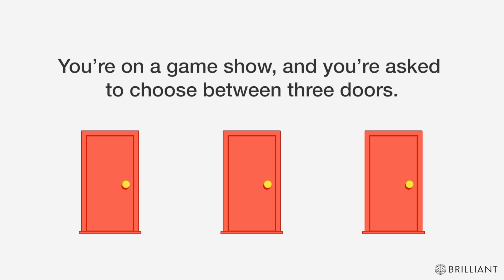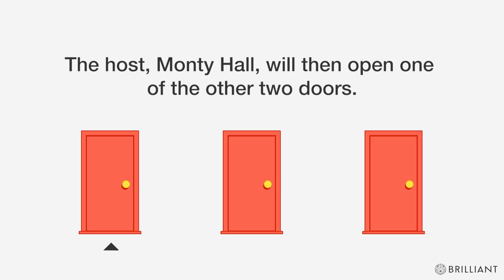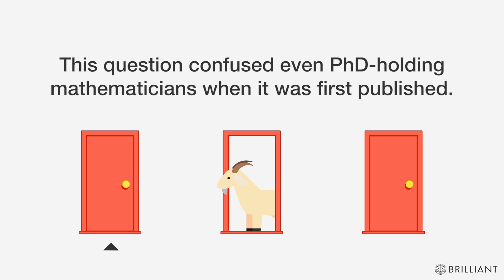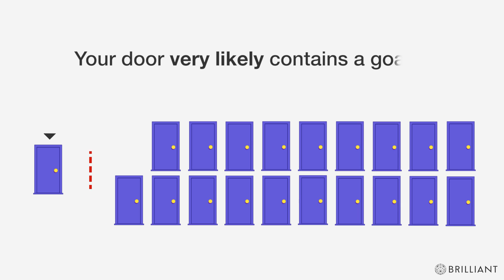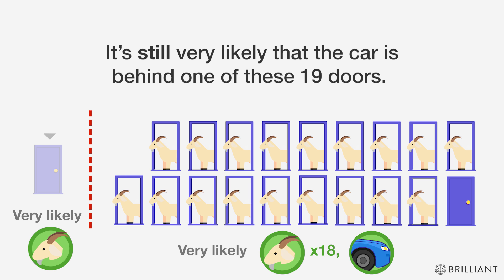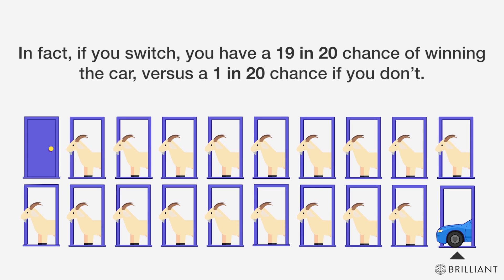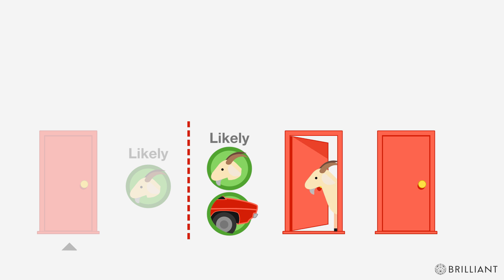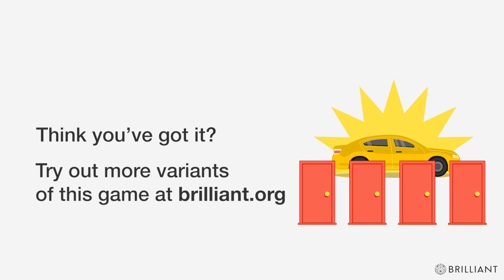The Monty Hall Problem: Switch Doors or Stay?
Should you stick with your choice or switch doors? The Monty Hall problem stumped PhD-holding mathematicians when it was released. Can you outsmart them?